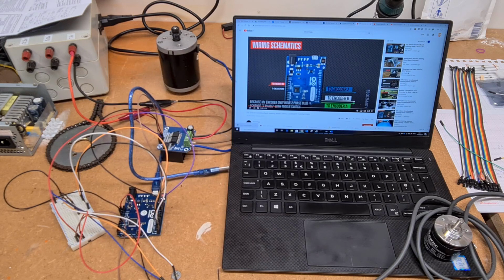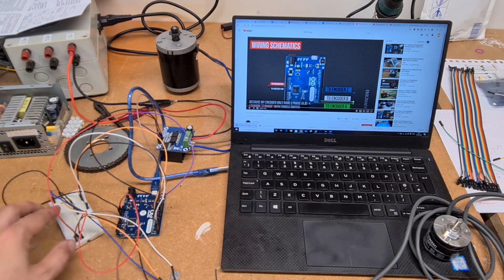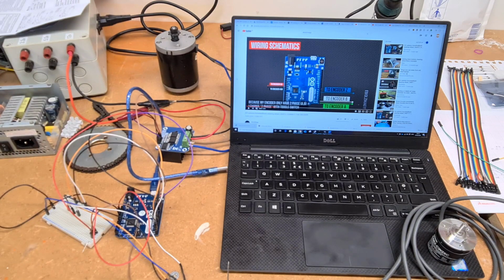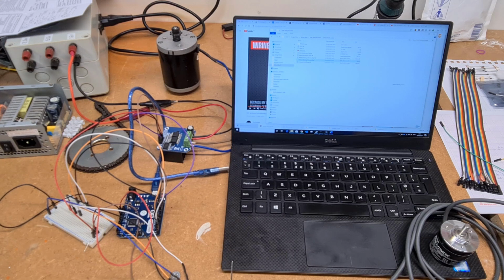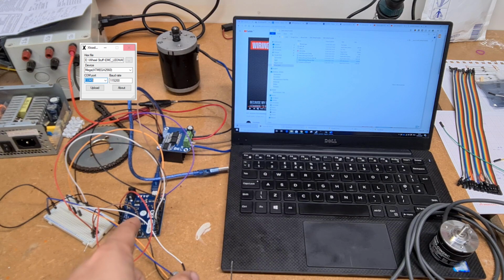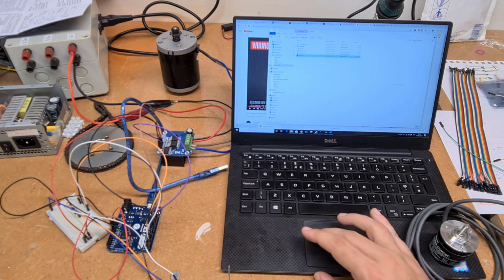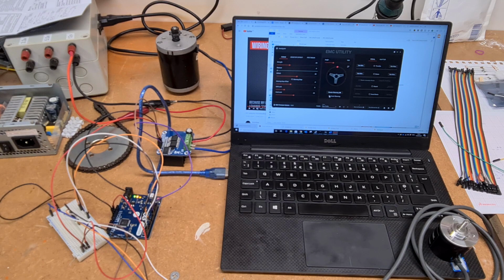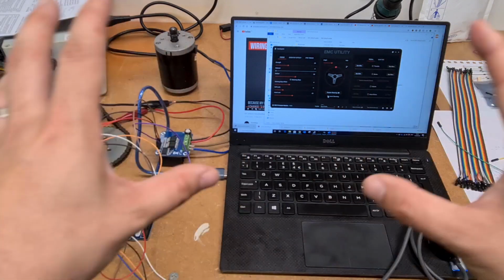DIY Force Feedback (FFB) Sim Racing Wheel - Part 1 Wiring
This is part 1 of a series of videos, covering my journey of how to build your own sim racing wheel. I found quite a few videos of people who had built their own, but very few explaining it at a basic level.

I can build and make stuff, but I am a complete novice at electronics! Be gentle with me :-)

This would not have been possible without the help of the software developer - ECM Developments:

And here is the stuff I bought to make it happen so far:

Arduino Leonardo Board:

BTS7690B Motor Controller:

OMRON E6B2-CWZ6C 1000ppr Rotary Encoder: